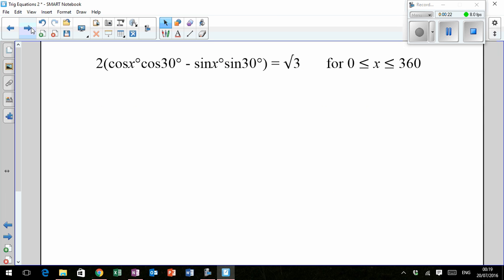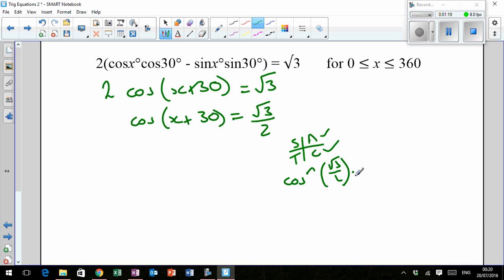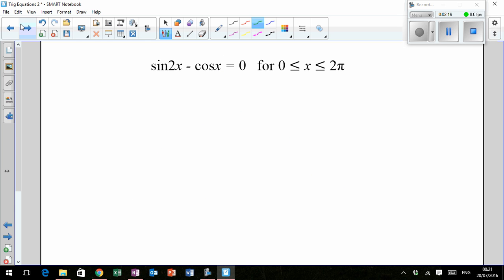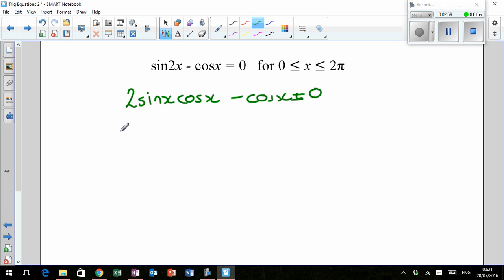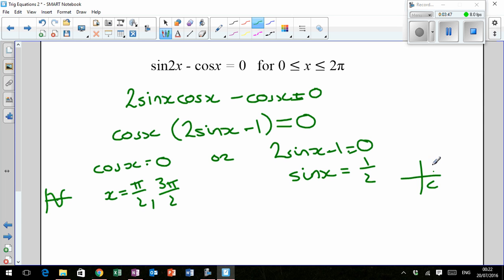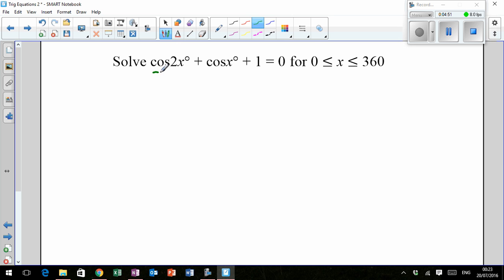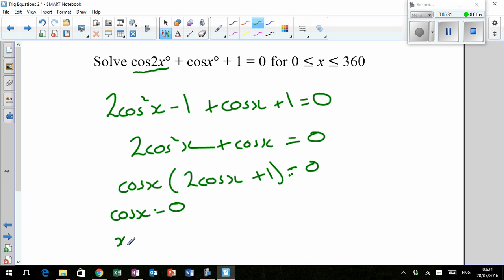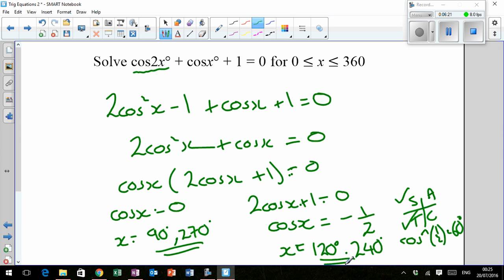LHS Higher Mathematics - Trigonometry 6 - Trig Equations 2